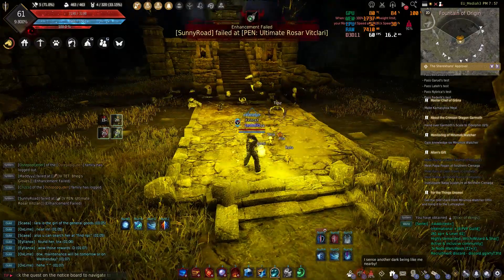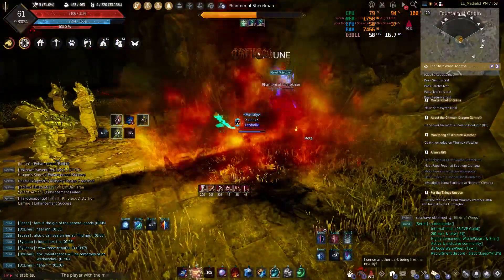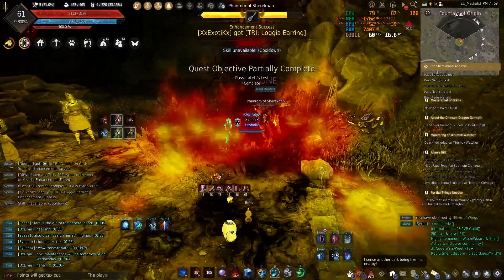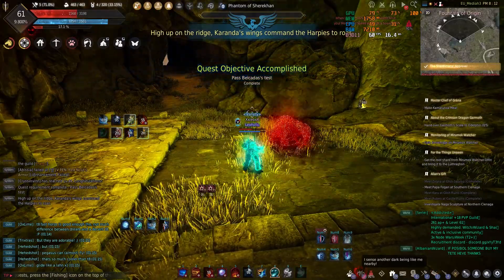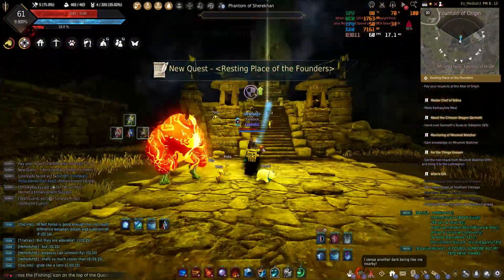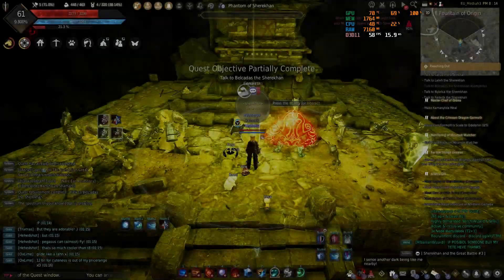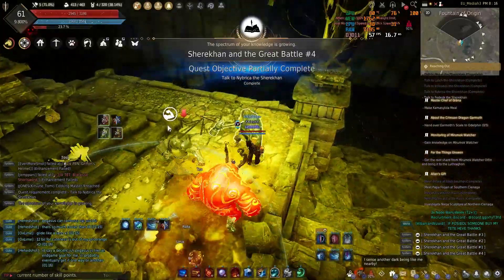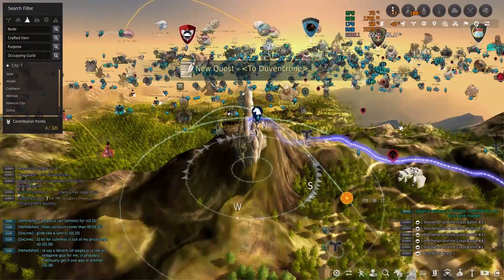Black Desert 3 Quest The Sherekhans Approval, Resting Place of the Founders, Reaching Out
In this video I'm going to be showing how to complete the quests (1)The Sherekhans Approval, (2)Resting Place of the Founders, (3)Reaching Out